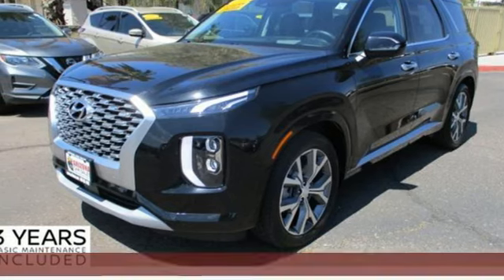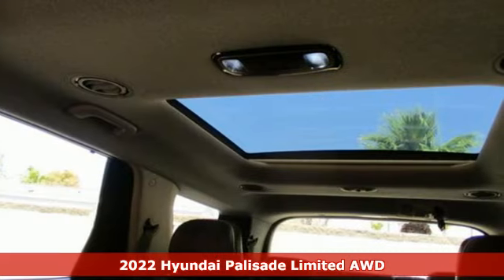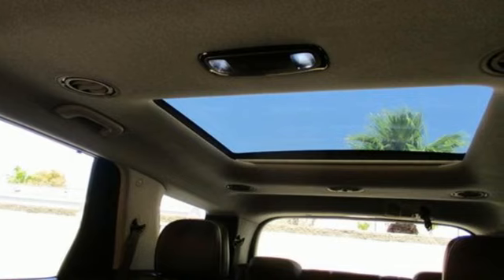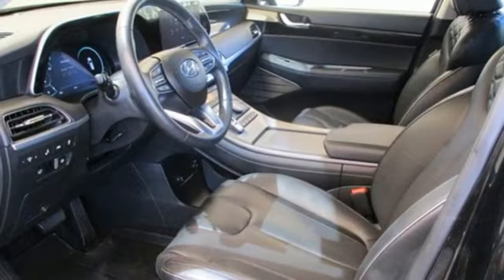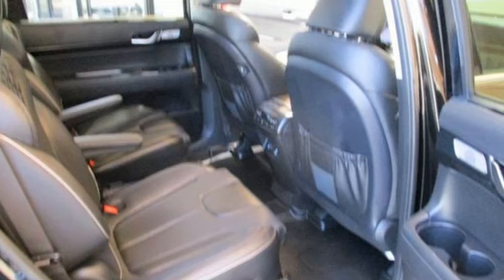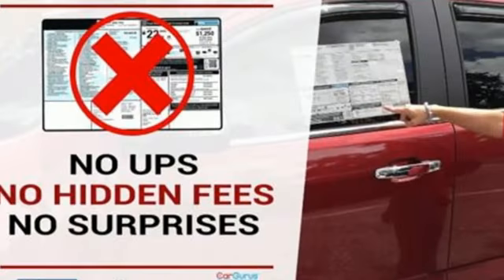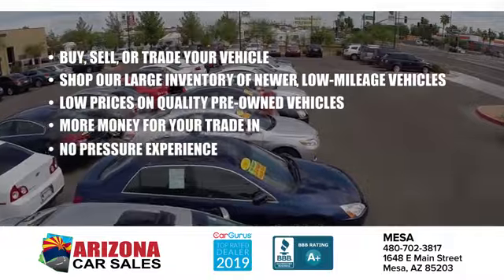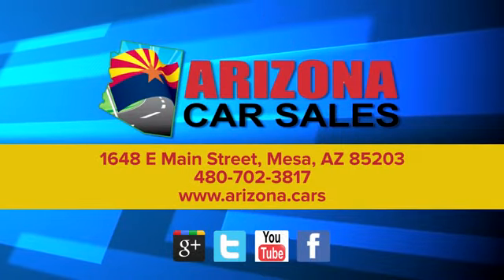2022 Hyundai Palisade Mesa Phoenix, AZ #23189 - SOLD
Year: 2022
Make: Hyundai
Model: Palisade
Trim: Limited
Engine: Lambda II 3.8L V-6 gasoline direct injection, DOHC, D-CVVT variable valve control, regular unleaded, engine with 291HP
Transmission: Automatic
Color: Abyss Black Pearl
Interior: Black
Mileage: 9626
Stock #: 23189
VIN: KM8R5DHE8NU485967
bSummary/bbrAre you ready to experience the pinnacle of luxury and performance? Look no further than this one owner 2022 Hyundai Palisade Limited with only 9600 actual miles at Arizona Car Sales! Step inside, and you'll be immersed in opulence. Plush leather seating, woodgrain accents, and cutting-edge technology redefine what it means to travel in style. With the Palisade Limited, you're not just driving; you're experiencing a sanctuary on wheels.brbrbVehicle Details/bbrThis vehicle is a certified CARFAX 1-owner. The like new condition of the Hyundai Palisade will astound you. With a perfect powertrain and a flawless exterior, it is easy to call the Hyundai Palisade immaculate. The Hyundai Palisade has very low miles for its year. This small suv has had a safety and mechanical inspection completed.brbrbEquipment/bbrPowered by a robust engine that effortlessly combines power and efficiency, this 2022 Hyundai Palisade Limited is ready to respond to your every command. Whether you're navigating city streets or embarking on a cross-country journey, its performance will never cease to amaze.brbrStay seamlessly connected with the world around you thanks to advanced infotainment systems, smartphone integration, and a panoramic sunroof that brings the sky to you. Every moment spent inside this Palisade Limited is a moment of joy. Your peace of mind is our priority. With an array of cutting-edge safety features like adaptive cruise control, lane-keeping assist, and blind-spot monitoring, you can confidently conquer the road knowing you're surrounded by the latest in safety technology. brbrImmerse yourself in the stunning soundscape provided by the premium audio system. Whether it's your favorite music, a gripping podcast, or a heartwarming audiobook, the Palisade Limited delivers an auditory experience like no other. Don't miss out on the chance to own the 2022 Hyundai Palisade Limited that embodies exclusivity, performance, and luxury. Join us at Arizona Car Sales to witness firsthand what a difference one owner and a world of possibilities can make. Your next adventure begins with this Palisade Limited!brbrbPackages/bbrOption Group 01. Cargo Package: Cargo Tray; Cargo Net; Cargo Block. Carpeted Floor Mats. Cargo Tray. Mudguards. Wheel Locks. Cargo Net. First Aid Kit. Cargo Block. **Equipment listed is based on original vehicle build and subject to change. Please confirm the accuracy of the included equipment by calling the dealer prior to purchase.**brbrbAdditional Information/bbrBy submitting my contact information, I authorize you to contact me via phone, email, or SMS text messaging. All internet sales prices are listed after all incentives, including $1500 Finance Bonus Cash, and $1000 Trade-In Bonus Cash plus tax, license, dealer-added equipment, and $698 doc fee. Sale prices cannot be combined with any other offer, advertisement, or program. Finance bonus cash is only available for prime lender financing through Arizona Car Sales, OAC (630+ credit score pulled by dealer). Trade-In Bonus Cash applies to vehicles traded into the dealership that are 2014 model year vehicles or newer with less than 100,000 miles and a clean Carfax vehicle history report. Internet pricing on all online vehicles expires at midnight on the date displayed. Prices are not valid for dealer or fleet purchases. The second key, floor mats, and owners manual may not be available on all pre-owned vehicles. The dealer is not responsible for errors, typos, or third-party site errors.

Address:
1648 East Main